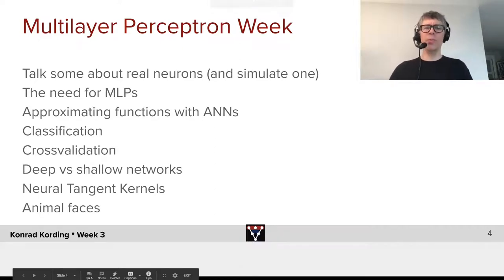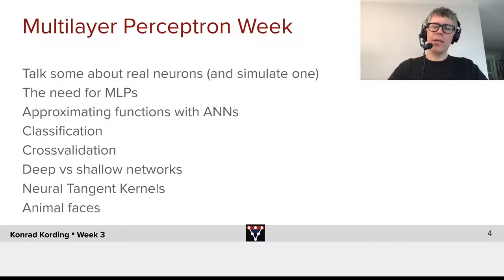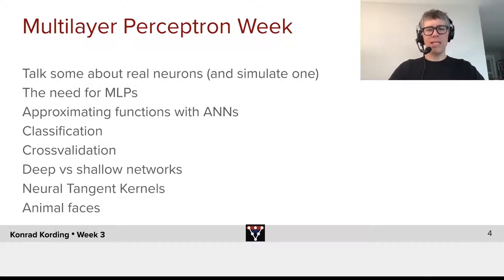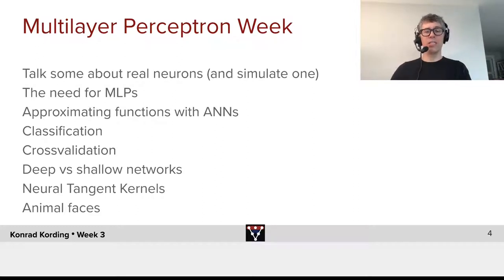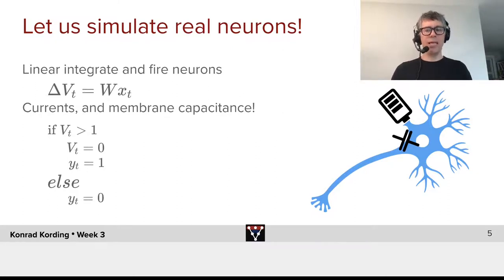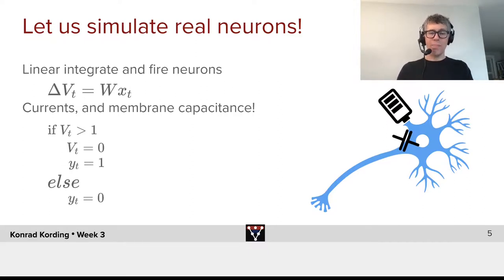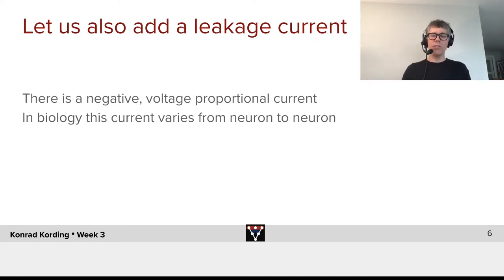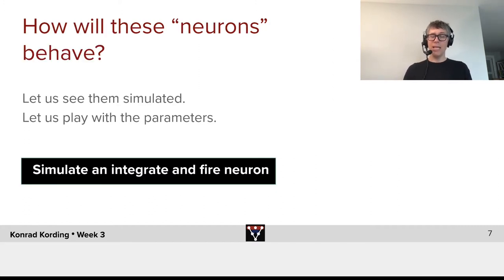Overview and Integrate-and-Fire Neurons